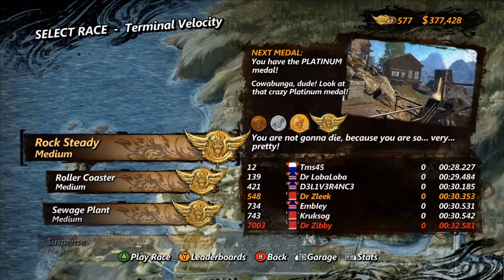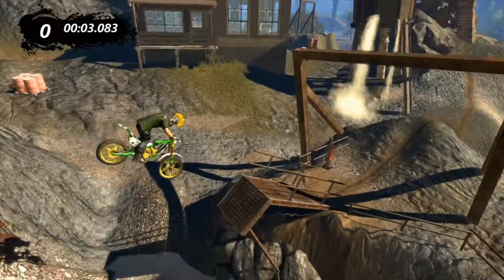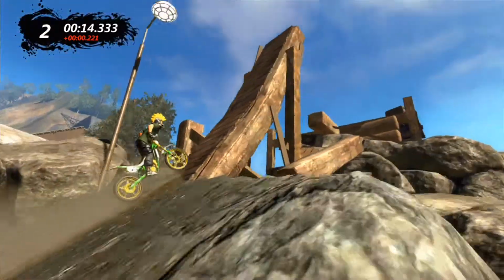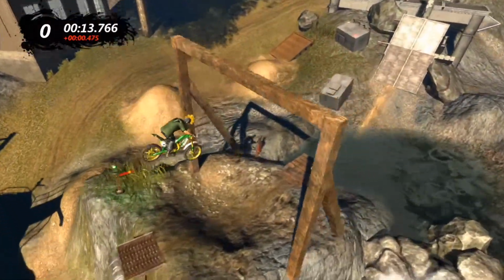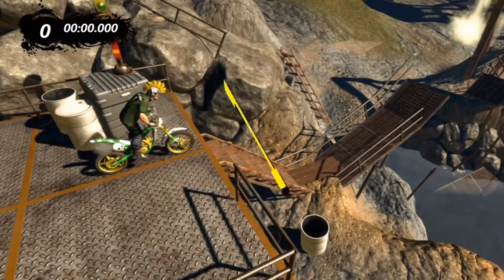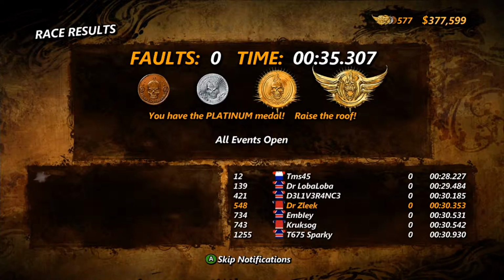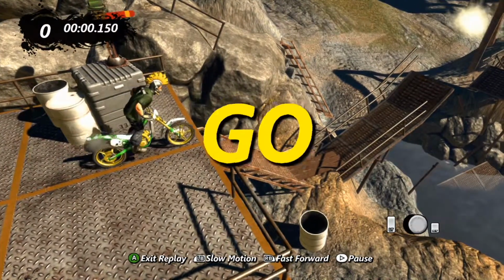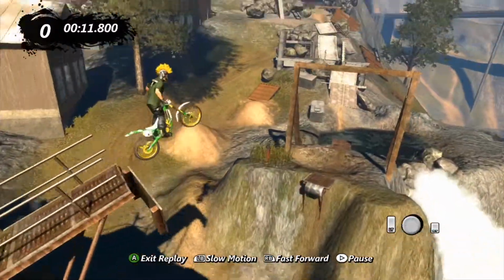Trials Platinum Guide - Rock Steady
Take it steady baby we're gonna make it!